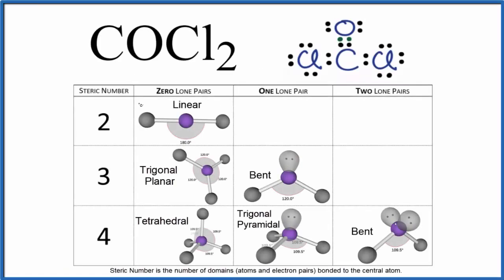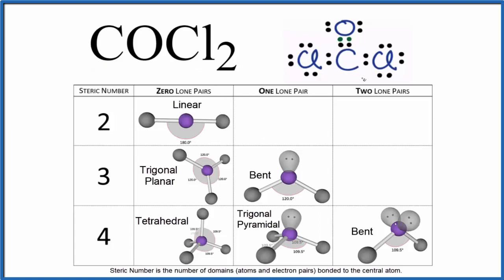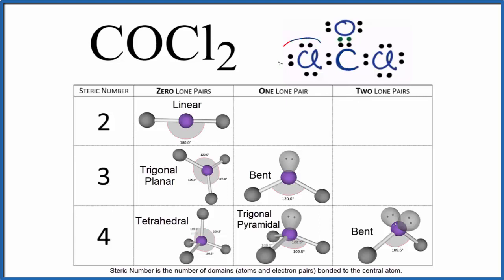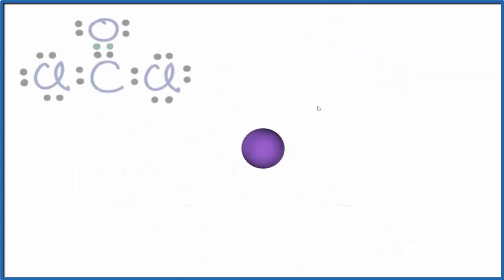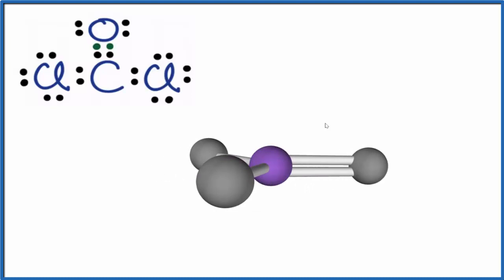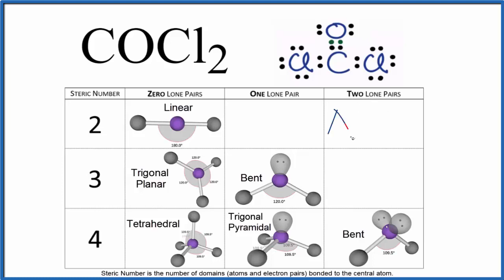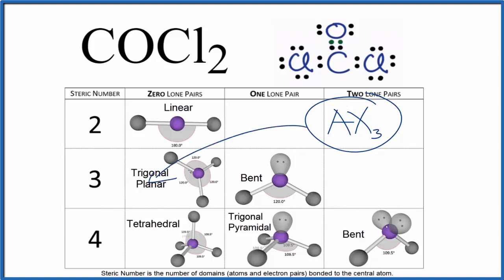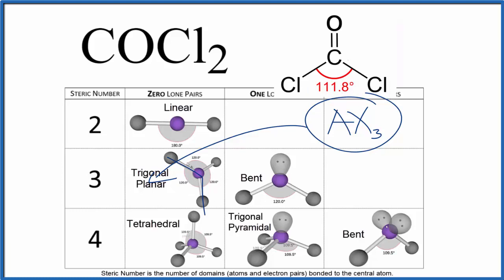COCl2 (Phosgene) Molecular Geometry, Bond Angles (and Electron Geometry)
An explanation of the molecular geometry for the COCl2 (Phosgene) including a description of the COCl2 bond angles. The electron geometry for the Phosgene is also provided.

The ideal bond angle for the Phosgene is 120° since it has a Trigonal planer molecular geometry. Experimentally we would expect the bond angle to be approximately °.

To determine the molecular geometry, or shape for a compound like COCl2, we complete the following steps:

1) Draw the Lewis Structure for the compound.
2) Predict how the atoms and lone pairs will spread out when the repel each other.
3) Use a chart based on steric number (like the one in the video) or use the AXN notation to find the molecular shape. This will be determined by the number of atoms and lone pairs attached to the central atom.
If you are trying to find the electron geometry for COCl2 we would expect it to be Trigonal planer.